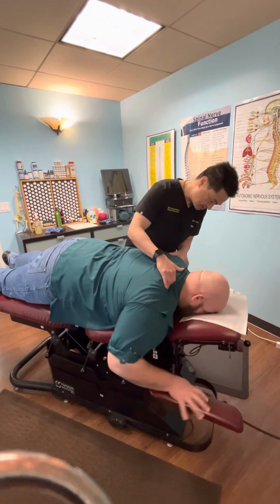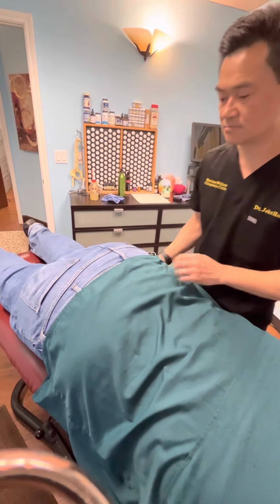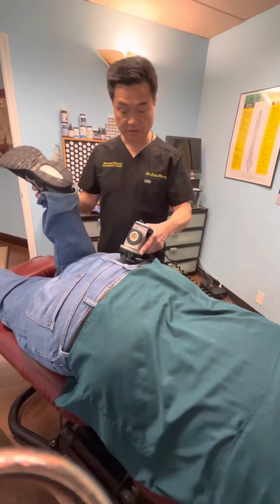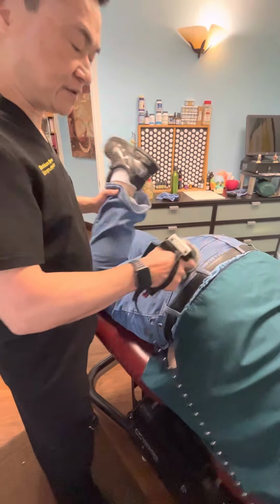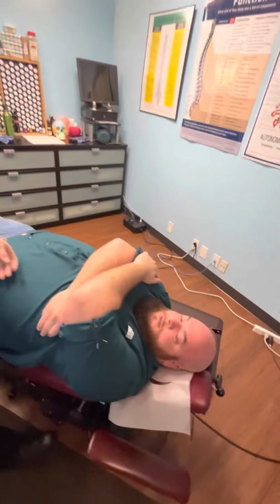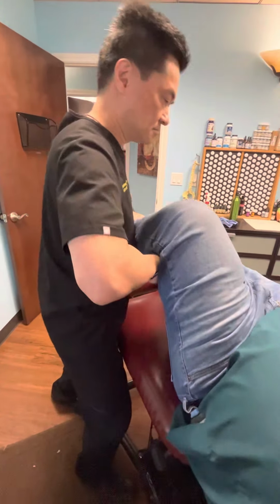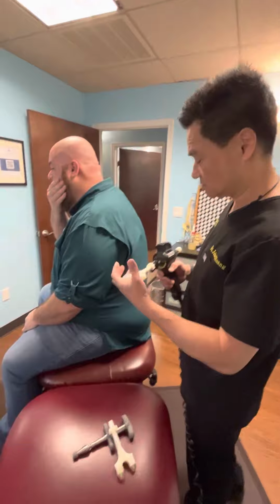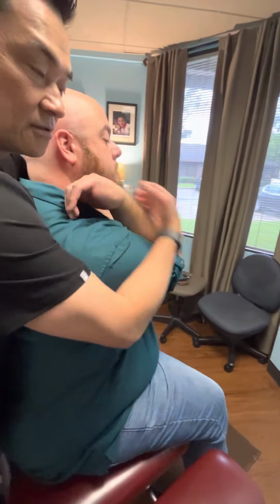BLACK BELT Chiropactor giving an adjustment on a Car Accident patient with Lower Back and Neck Pain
BLACK BELT Chiropactor adjusting a patient and using Y-STRAP. Dr John Huang 11231 Richmond Avenue suite D 100 A Houston Tx 77082.